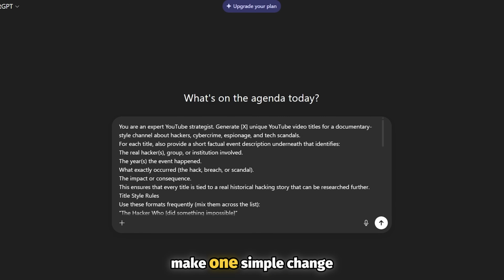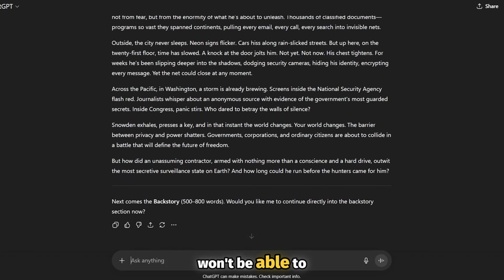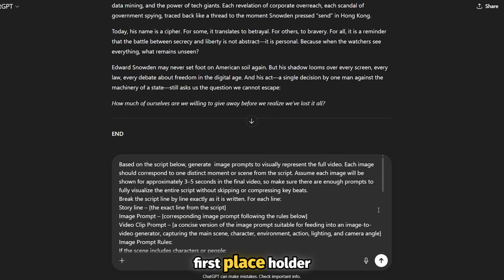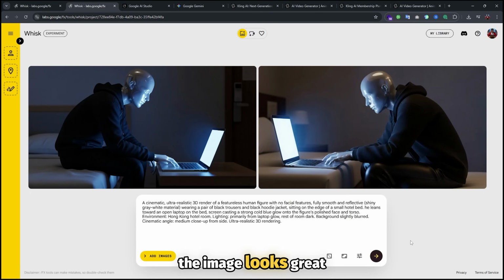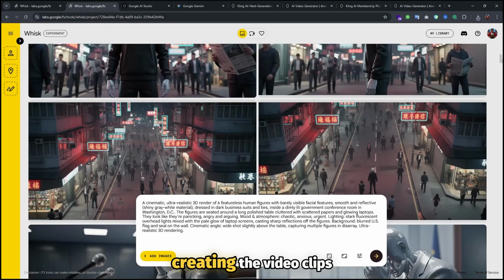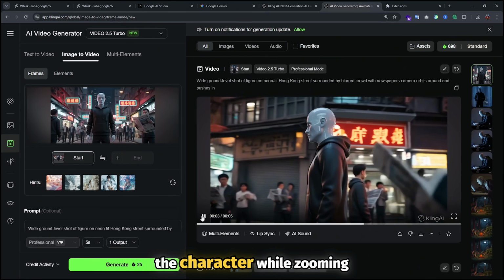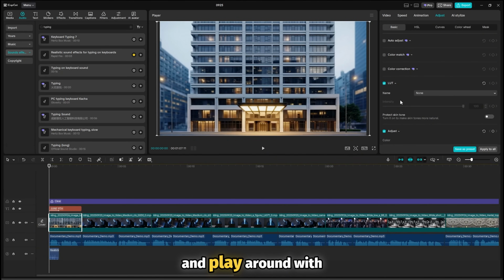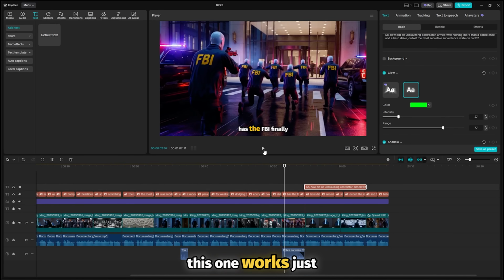This YouTube Niche Is Quietly Going Viral—Jump In Before It’s Crowded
👉 Join Private Community

Want to build a faceless YouTube channel and start growing fast with AI automation? 🚀
In this step-by-step tutorial, I’ll show you exactly how creators are using AI to build Fern-style documentary channels—just like Blackfiles, which grew to 60,000+ subscribers in under 6 months with faceless videos about hackers, cybercrime, espionage, and tech scandals.

And here’s the crazy part: they’re doing it all with AI tools—no expensive production teams, no camera, no face required.

What You’ll Learn in This Video:
1️⃣ How to find viral, high-retention topics for hacker/espionage documentaries 🔎
2️⃣ Proven prompts for generating full scripts & voiceovers with AI 🧠
3️⃣ How to generate & refine cinematic AI images for your videos 🎨
4️⃣ How to animate images into stunning, realistic video clips with AI 🎬
5️⃣ Pro editing tricks to pull everything together fast (CapCut demo included) ✂️
6️⃣ Access to a Google Doc with every single prompt you need (free in my Discord) 📂

By the end of this video, you’ll know exactly how to create a faceless YouTube channel with AI, produce viral automation videos, and position yourself to start making money on YouTube.

⚙️ Tools Used
ChatGPT

📖 Chapters
00:00 - Intro
01:31 - Prompts
02:09 - Demo
03:16 - Topics
04:11 - Script
05:31 - Voiceover
06:09 - Image prompts
07:14 - Image generation
08:56 - Video generation
10:41 - Video editing